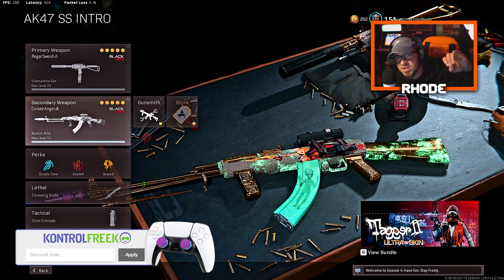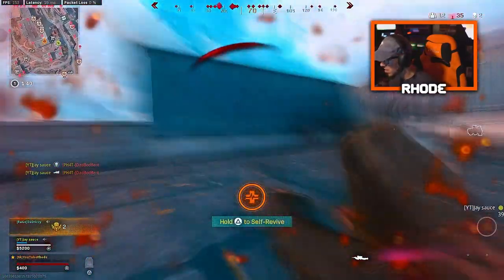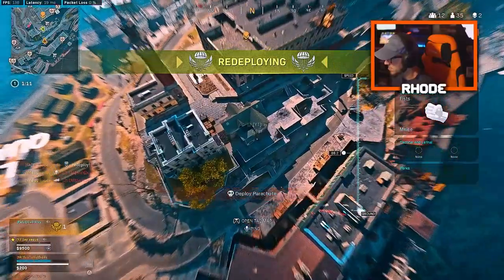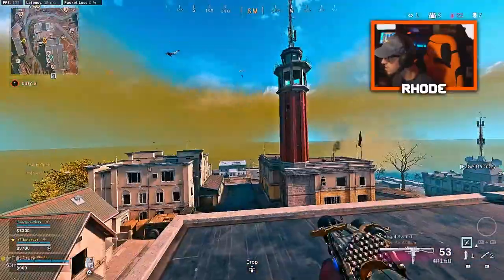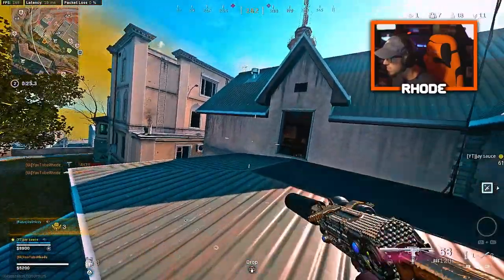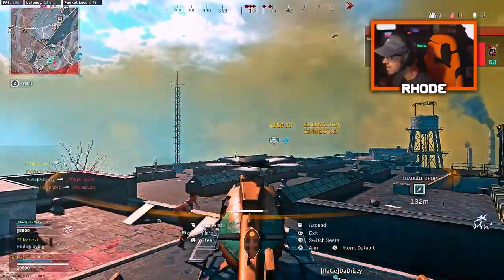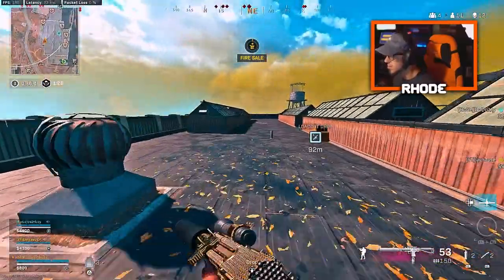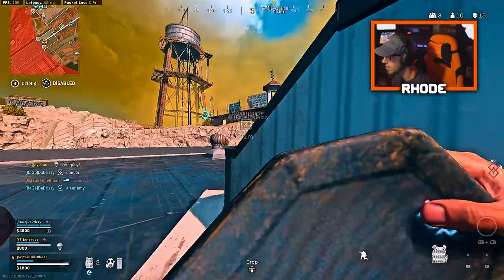The Best Long Range Cold War AK-47 Class Setup in Warzone! (Ak Best Class Setup) - Rebirth Island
Using the Best AK-47 Class Setup in Warzone/Rebirth Island! (AK Best Class Setup Warzone)